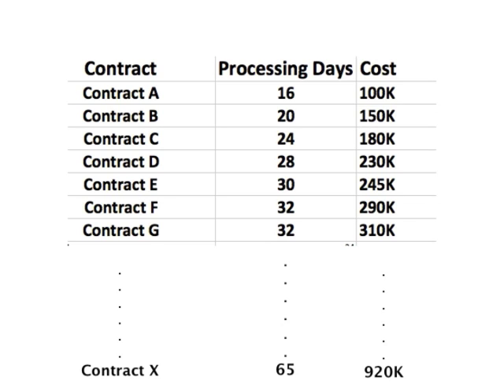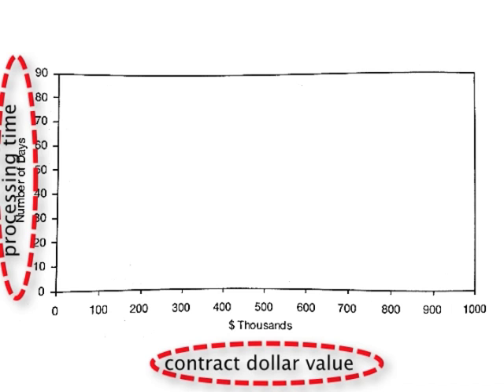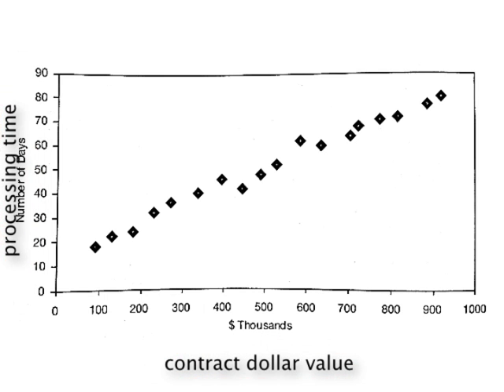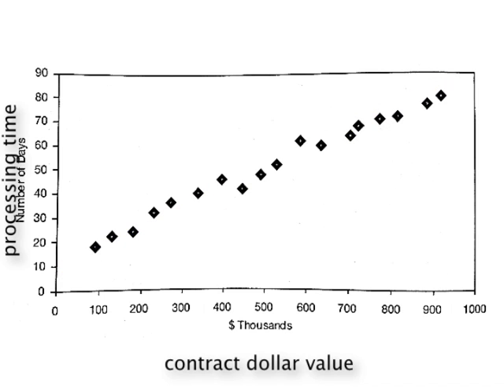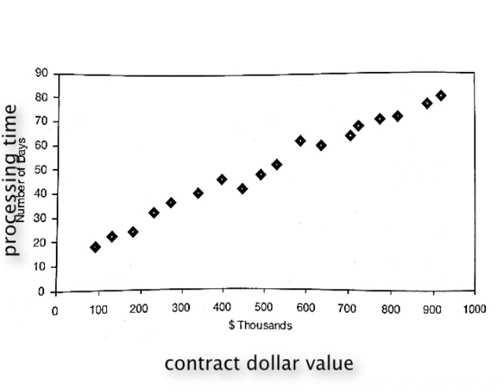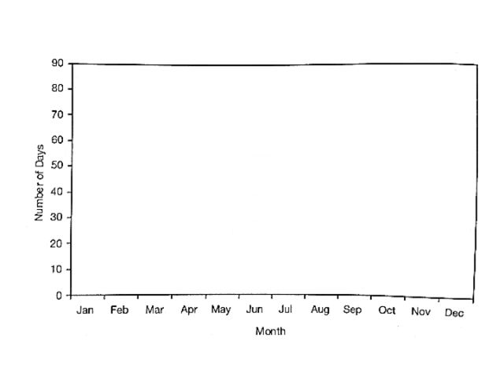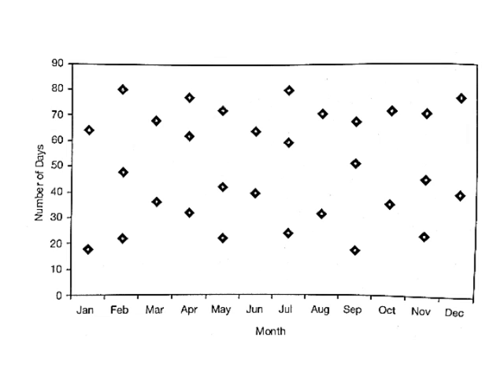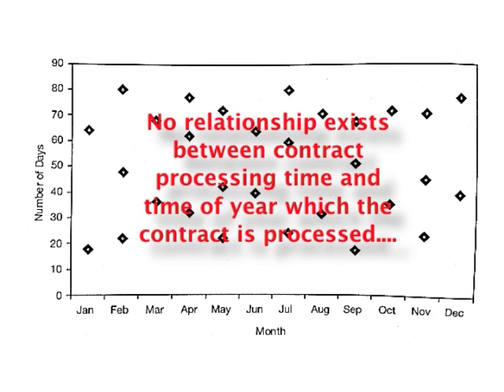PQM Stories - Part III : The Scatter Diagram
PQM Stories adapted from "Project Quality Management: Why, What and How" by Kenneth H. Rose, PMP. J. Ross Publishing, Inc.
Illustration, animation and voice over by Dr. Ehssan Sakhaee, The University of Sydney.